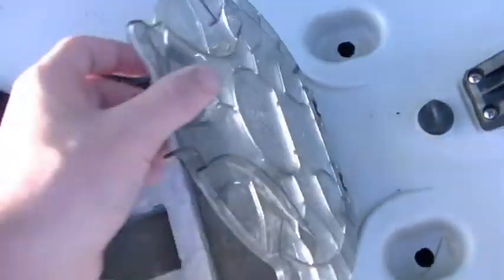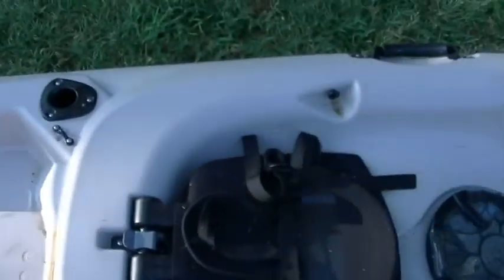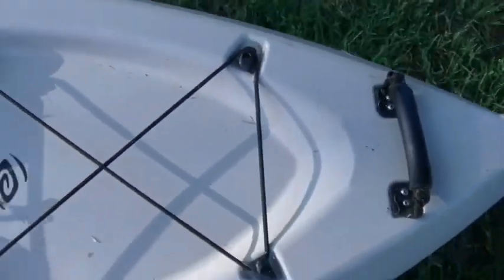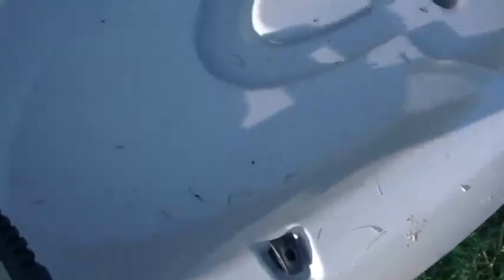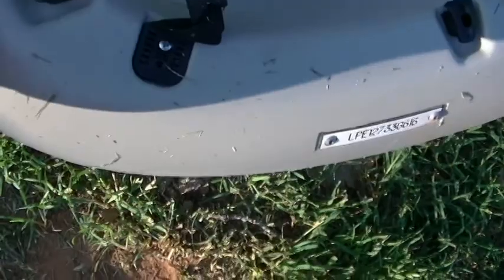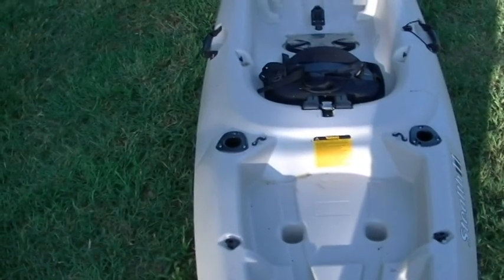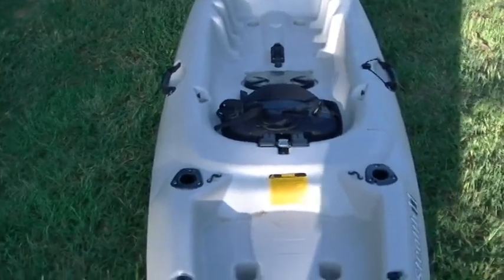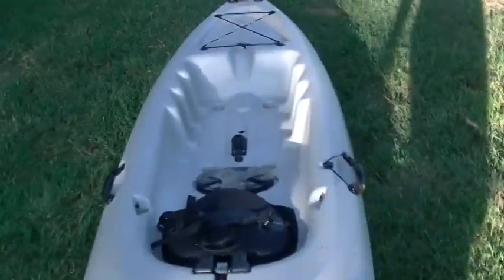Review of stealth 11 kayak